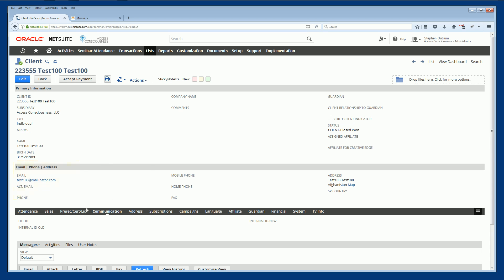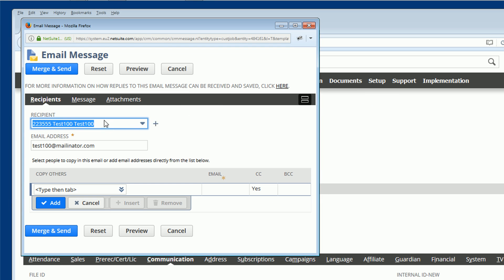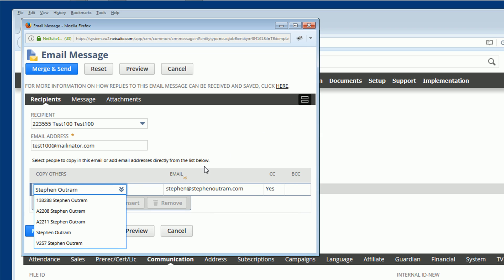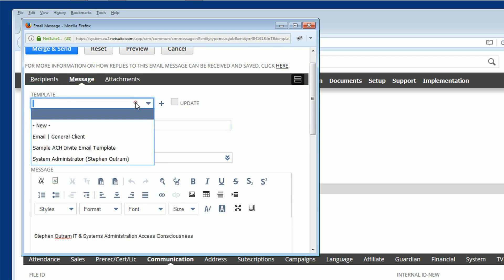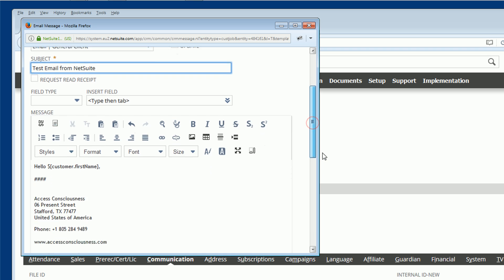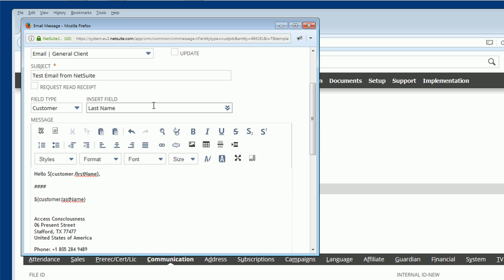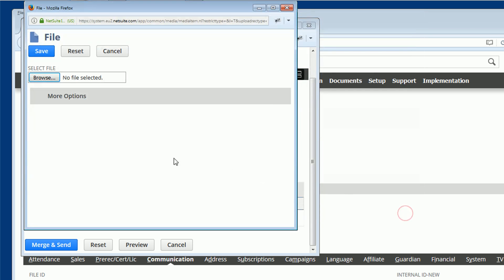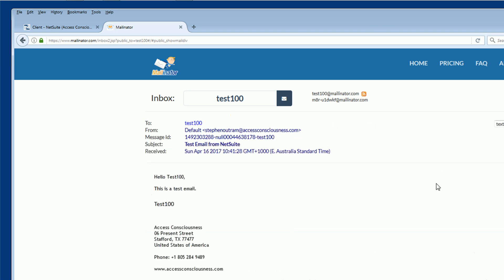NetSuite | Communicating by Email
Sending a email directly from NetSuite, via a client's record, directly to that client.